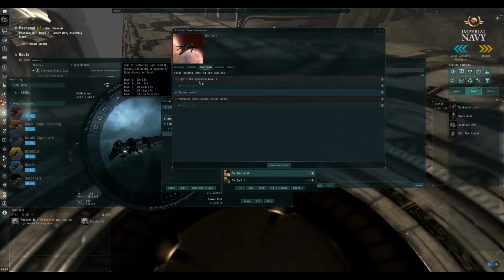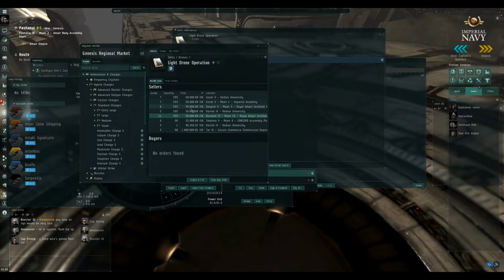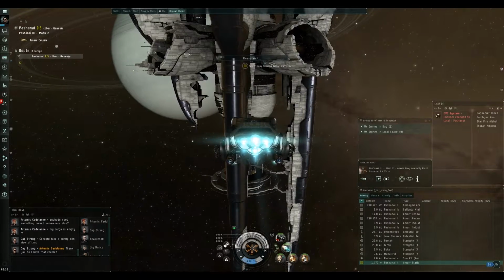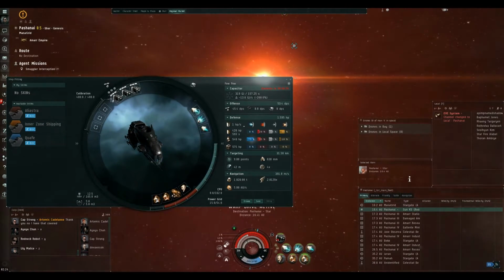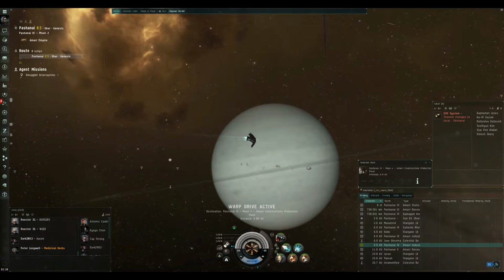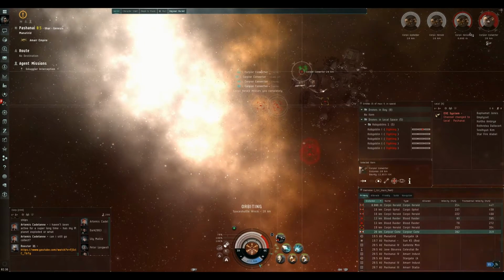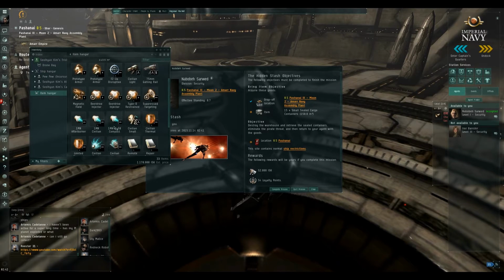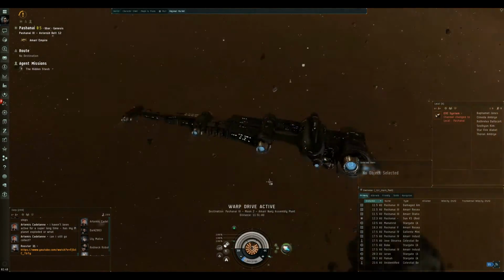Let's Play Eve Online EP.5: Fail Fit Welp Cane | Isk Machine Start!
The only way to know if your fits are good, is to use them, I clearly didn't do testing on the fit and we almost lose our first ship to a rat (outside of the tutorial) We learn from our mistakes, but now we have a better ship to role with - The Tristan!